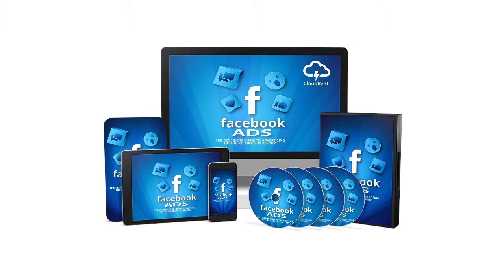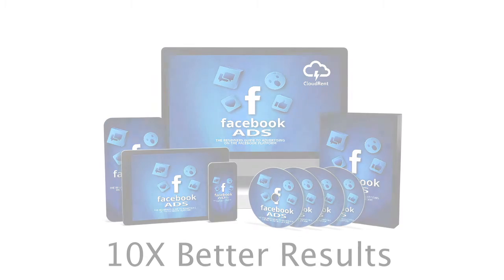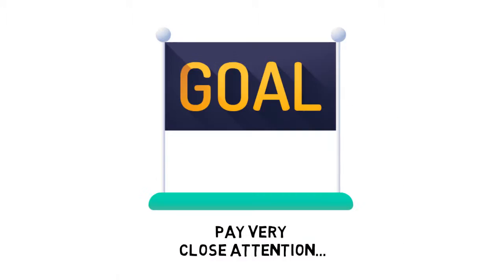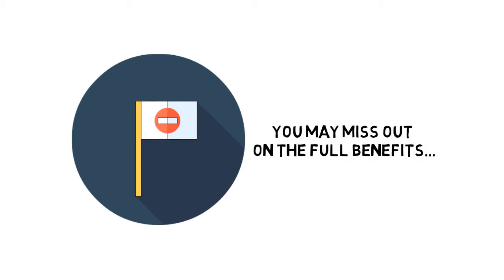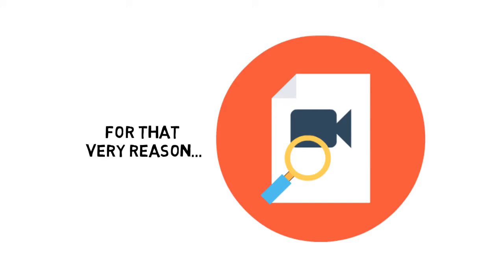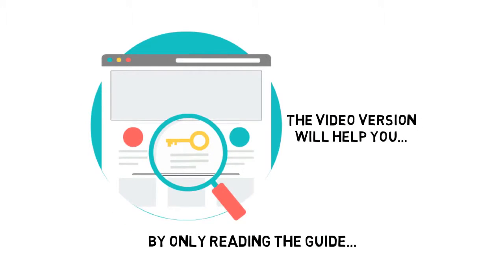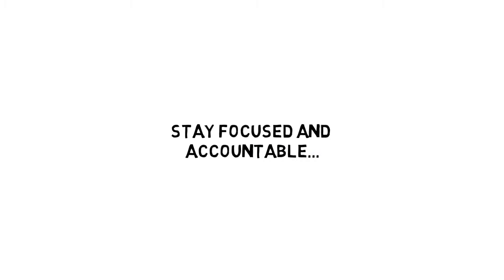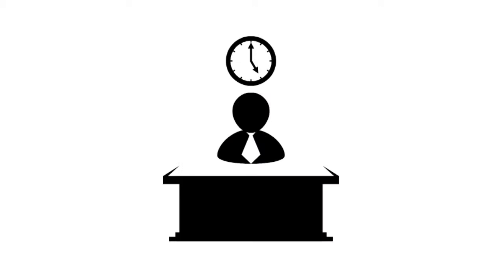CloudRent Review - Facebook Ads Video Series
It's About Time For You To Learn Facebook Advertising The Right Way! Free Advertising Doesn't Exist!
To make it easy, we’ve put together a step-by-step guide that will show you exactly how it’s done...